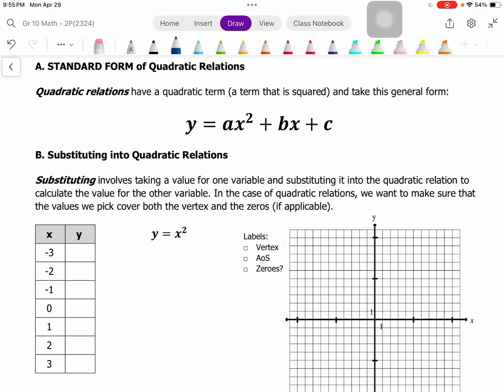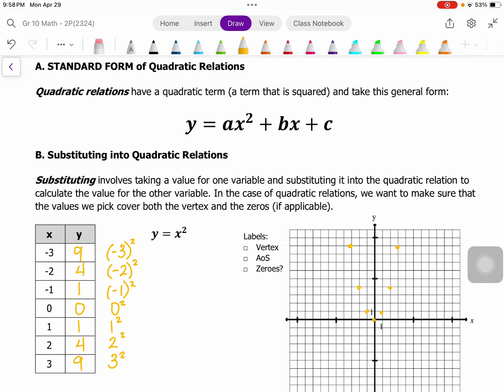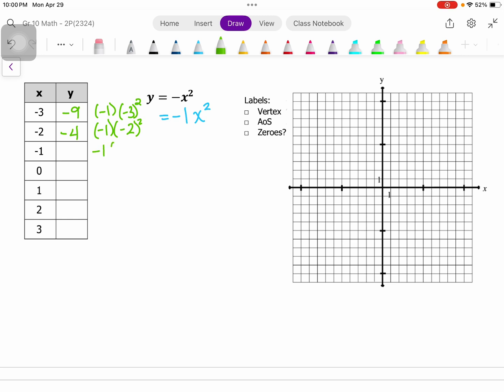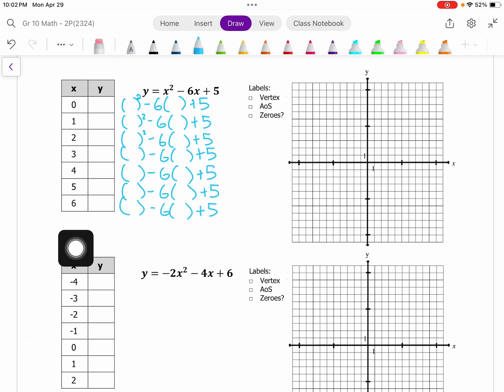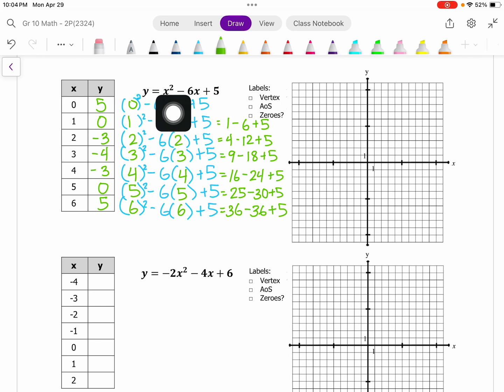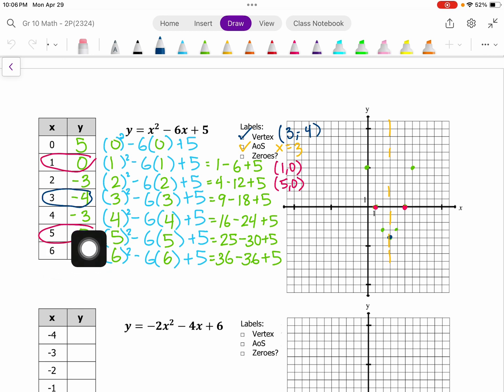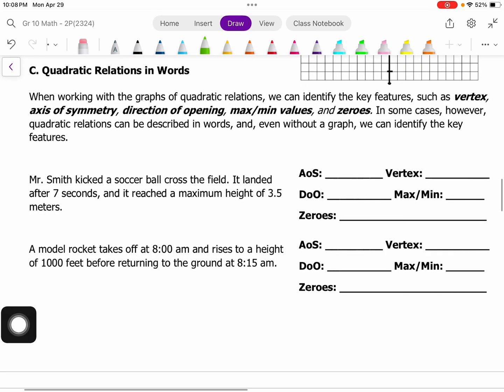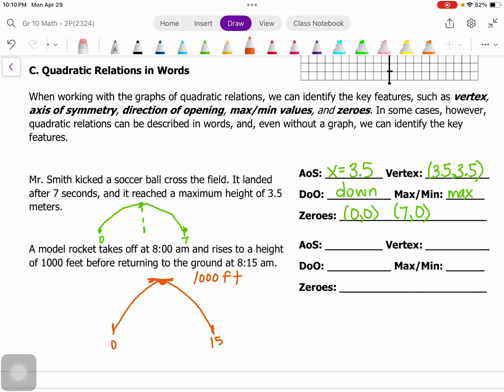Graphing Quadratic Relations from a Table of Values